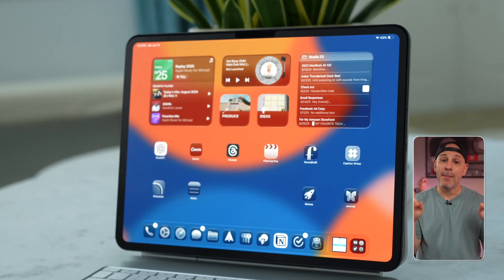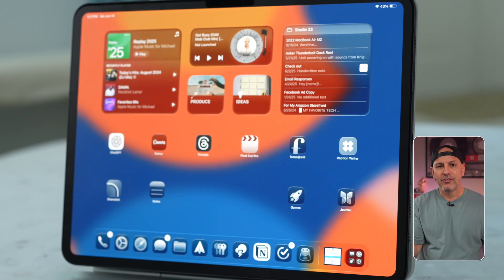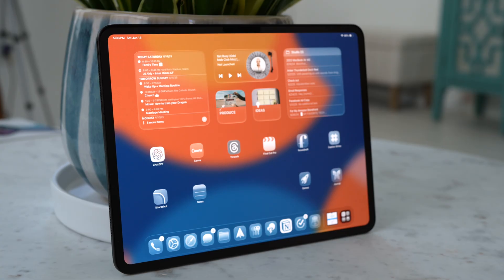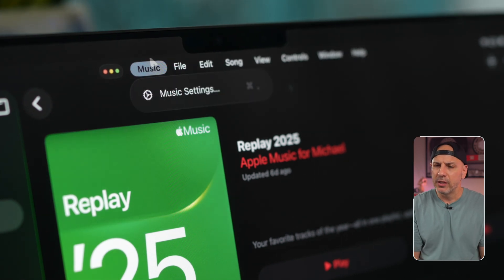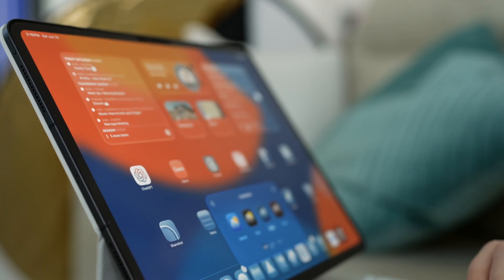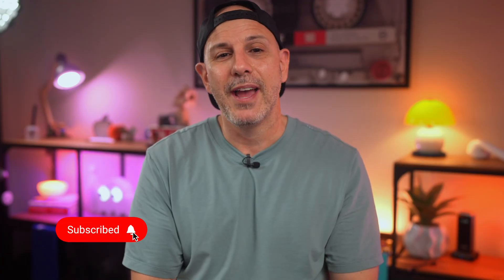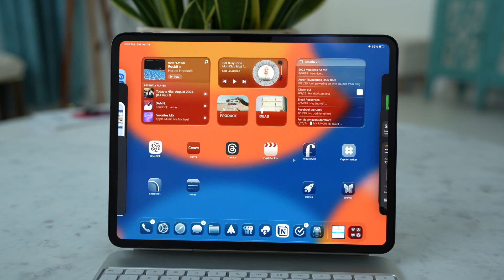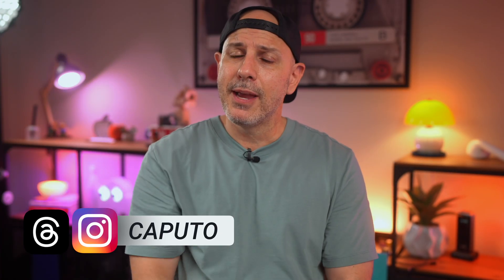Will iPadOS 26 Finally Make the iPad Replace Your Mac?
iPadOS 26 is here — and it’s Apple’s boldest update yet. But does it finally give the iPad what it needs to replace your Mac?

From a full visual redesign to real windowed multitasking, a new system-wide menu bar, powerful new apps, and Mac-style input upgrades… this is the most desktop-class iPadOS we’ve ever seen.
In this video, I break down everything that’s new, what actually matters, and whether the iPad is finally ready to be your full-time computer.

Shop Keyboards
📍Buy the 11" Magic Keyboard for iPad Pro Link] 🛒

Shop Misc.